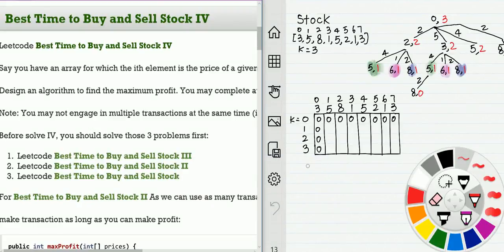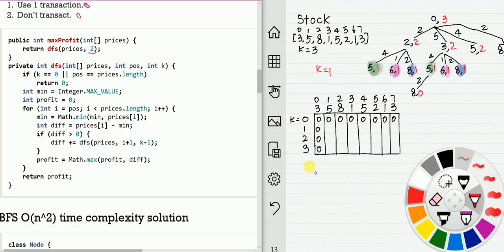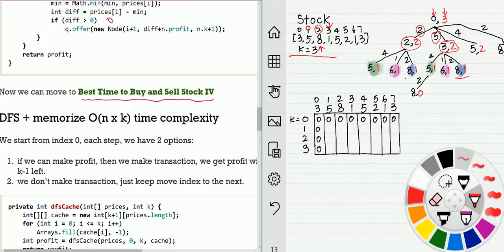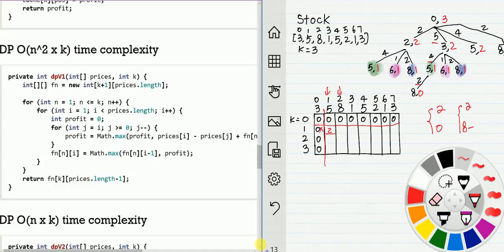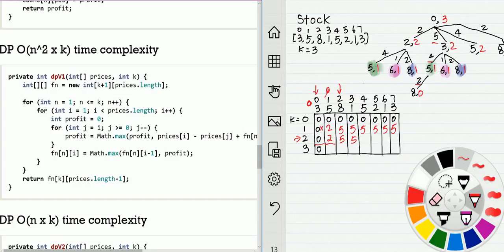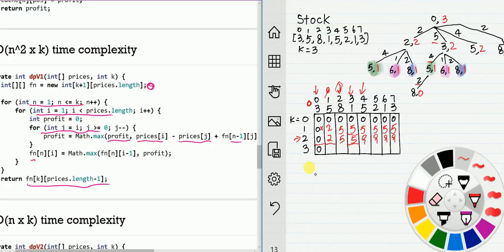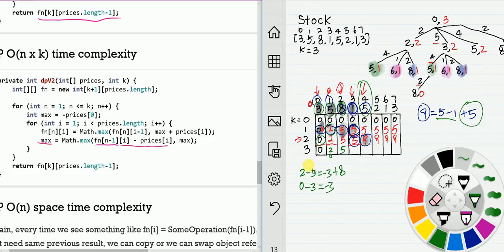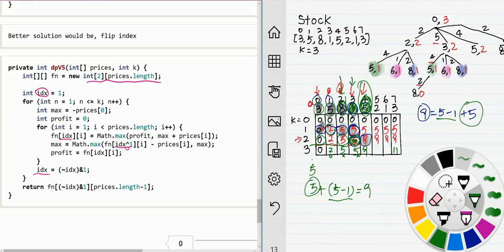BestTimeBuySellStock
Leetcode Problem Best Time Buy Sell Stock